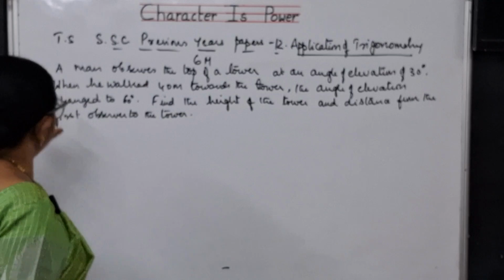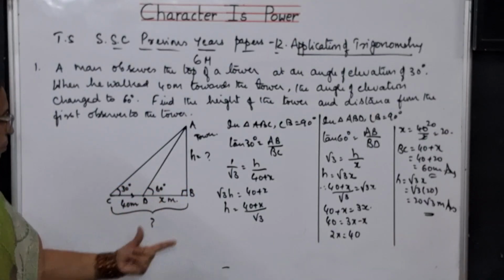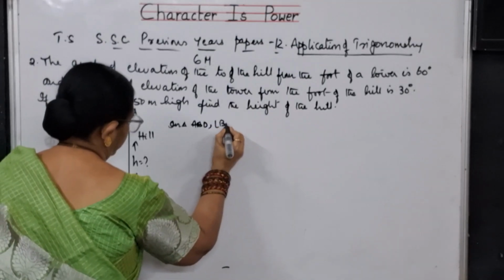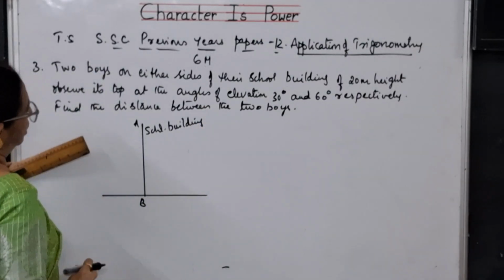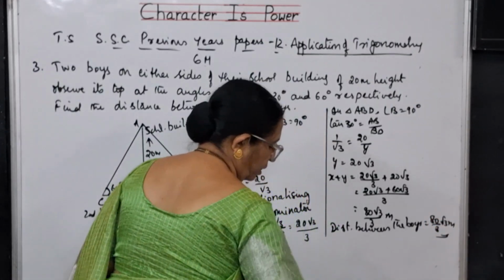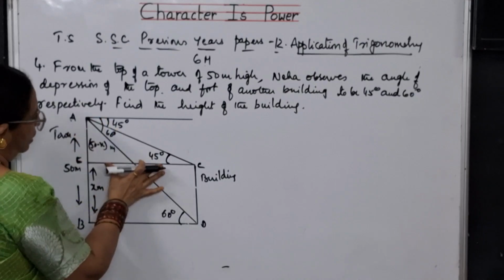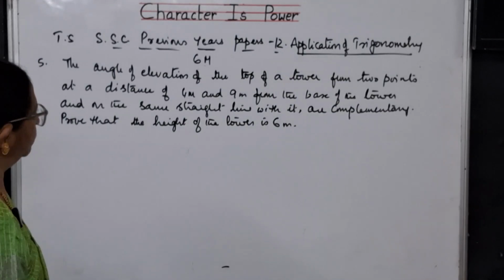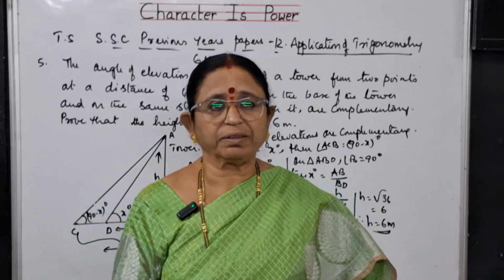Class X SSC previous year questions